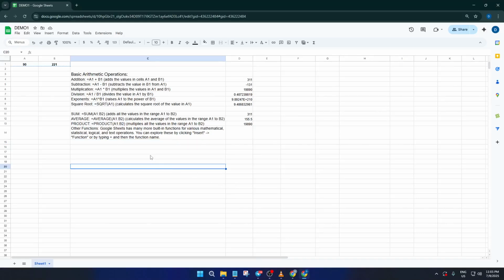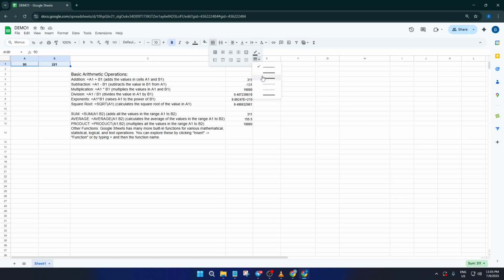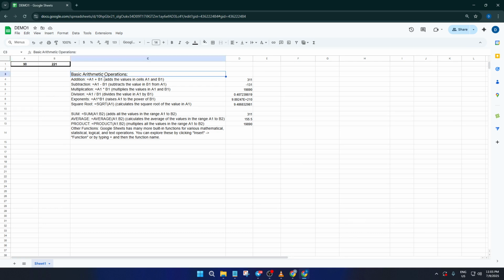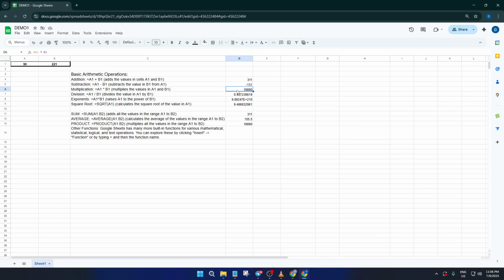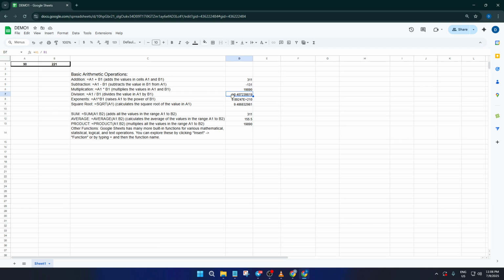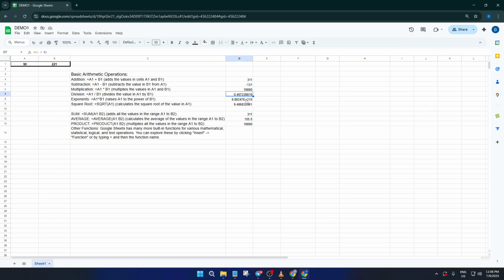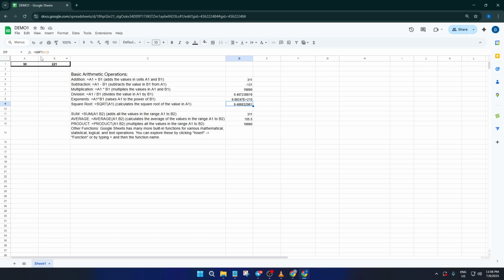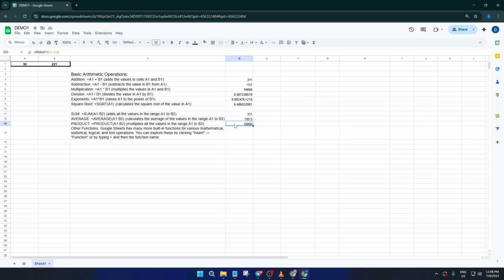How To Do Math With Google Sheets (Easiest Way) (2026 Guide)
Learn how to easily do math with Google Sheets in this step-by-step tutorial! Whether you’re new to Google Sheets or want to sharpen your spreadsheet skills, this video covers everything you need to know about performing math calculations and using formulas effectively.

⏱️ Timestamps:
00:00 - Introduction
00:45 - Supported Platforms: Web, Android, iOS
01:10 - Entering Simple Calculations (+, -, *, /)
03:00 - Using SUM, AVERAGE, MIN & MAX
05:15 - Cell Referencing and Auto-Fill
07:30 - Applying Advanced Functions (IF, COUNTIF, SQRT)
10:00 - Common Errors & Troubleshooting
12:00 - Final Tips & Resources

By the end, you’ll confidently perform math functions in Google Sheets across devices, streamline your workflow, and save time.